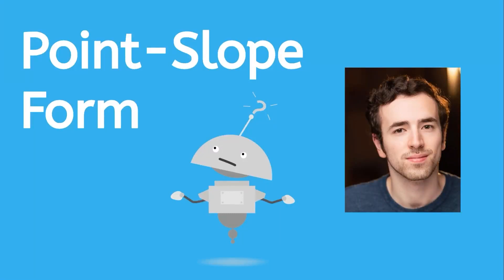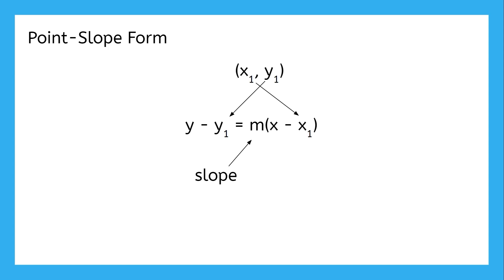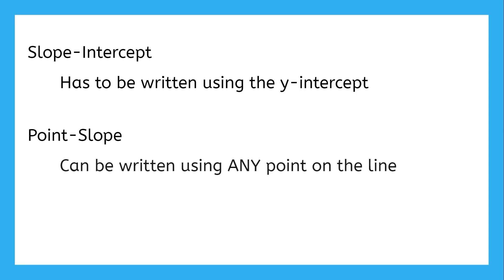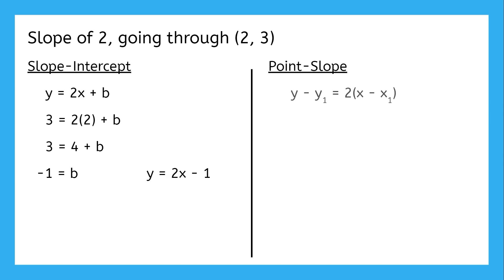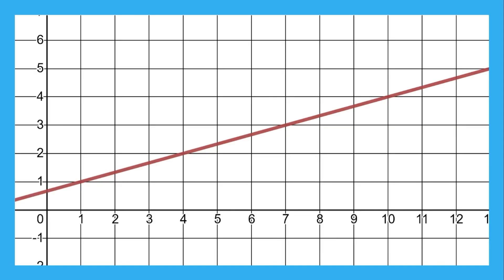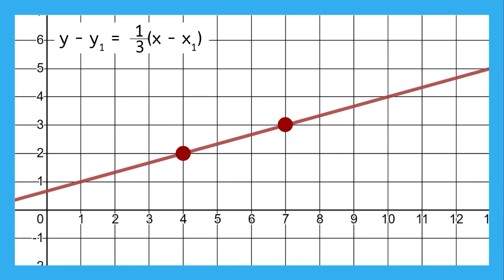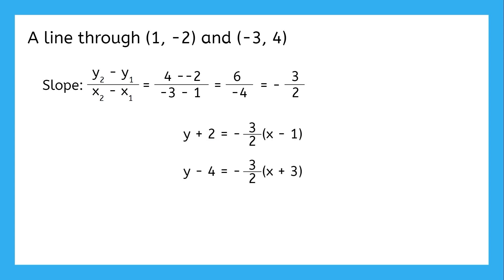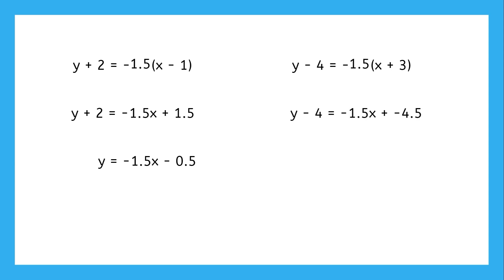Intro to Point-Slope Form for Teens!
Learn how to write equations in point-slope form with Justin.